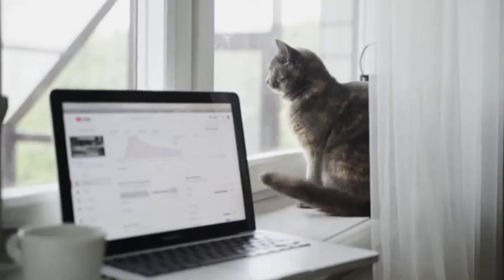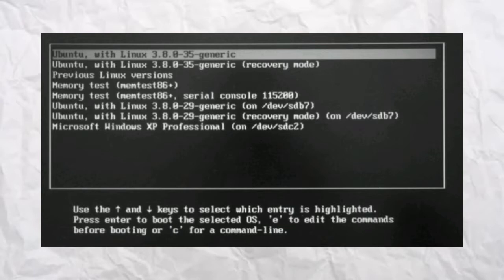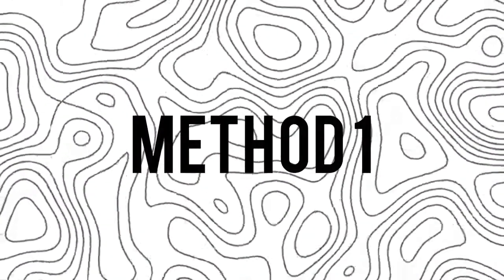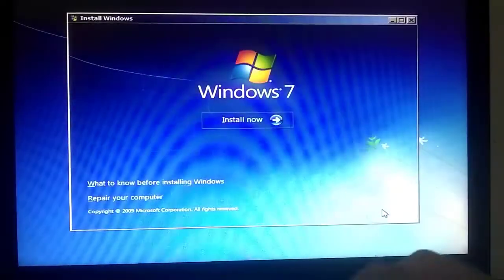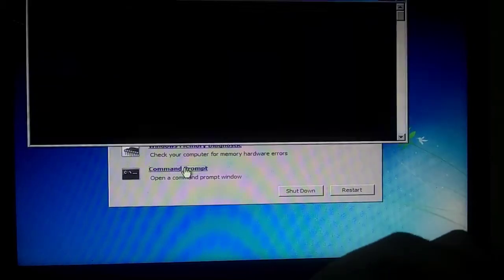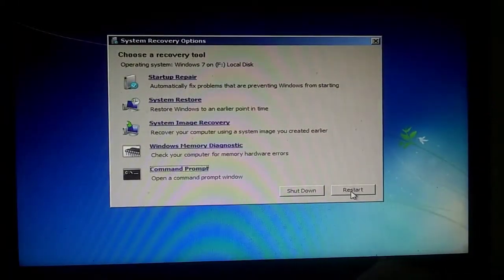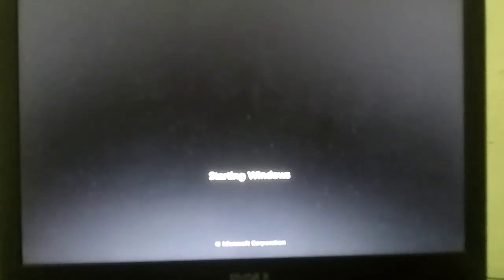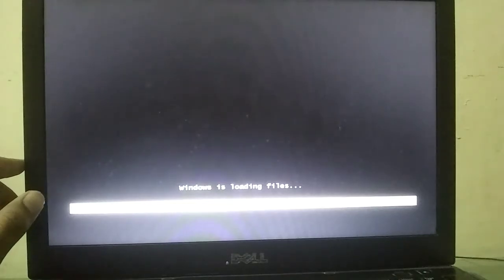how to Remove GRUB From PC | How to Permanently Remove Boot menu From PC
In this video, we will learn how you can remove the dualboot menu, grub, and boot menu from your PC permanently. When you install Android OS or any other operating system, it will automatically create a boot menu so that you can access Windows as well as other operating systems easily.